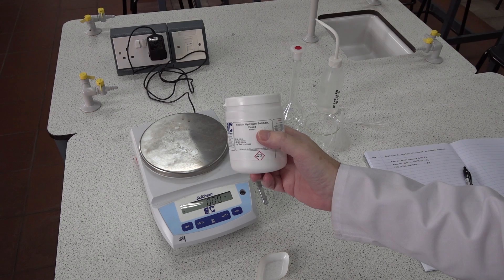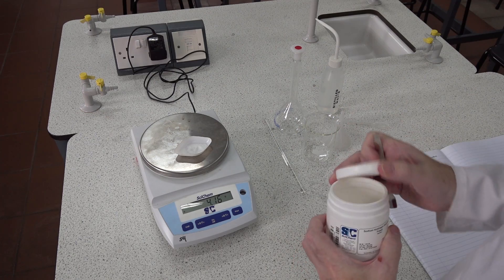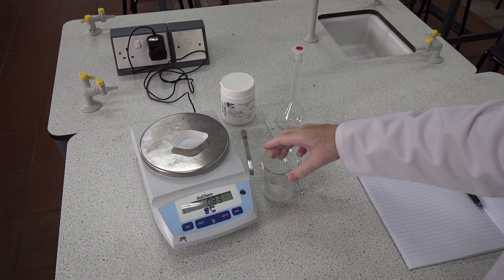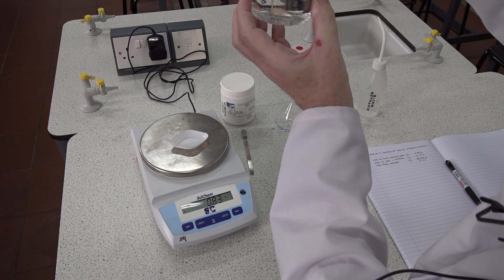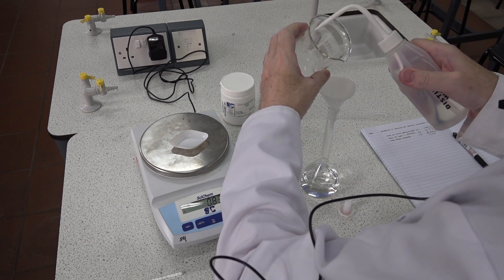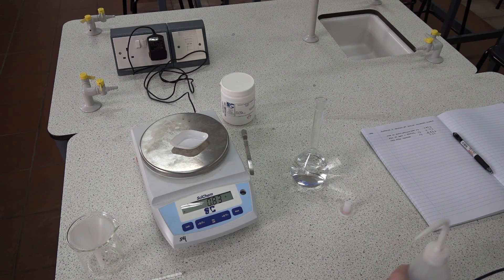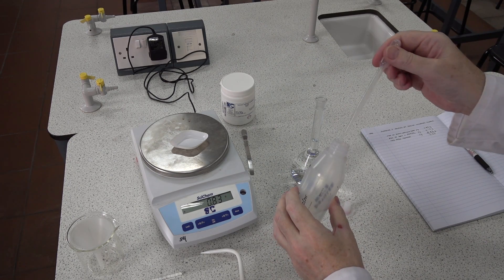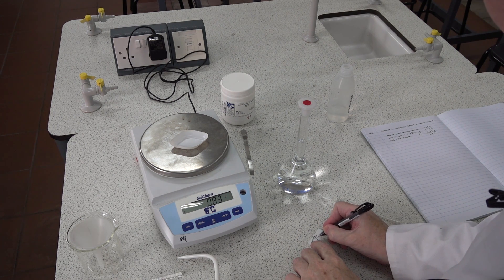Preparing a standard solution of sodium hydrogen sulfate C0162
Preparing a standard solution of sodium hydrogen sulfate.

There is an error in the video when the mass of the empty weighing boat after transfer is subtracted from the previous weighing in the lab book.

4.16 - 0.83 = 3.33g  anhydrous sodium hydrogen sulfate

not 3.30g as stated in the video clip

This was the mass of sodium hydrogen sulfate dissolved in water and made up to 250ml in the volumetric flask.

Number of moles of sodium hydrogen sulfate, n = m/Mr

n = 3.33 / 120.06 = 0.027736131 mol

Concentration of sodium hydrogen sulfate, c = n/V

Where V = volume of the volumetric flask in dm3.

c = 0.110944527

c = 0.11 mol / dm3 to 2 significant figures.